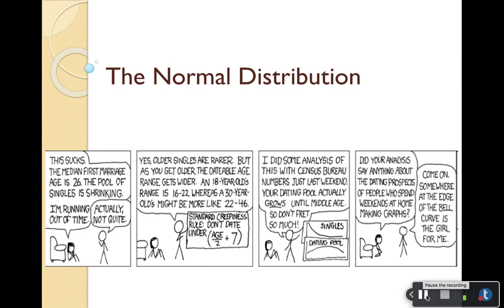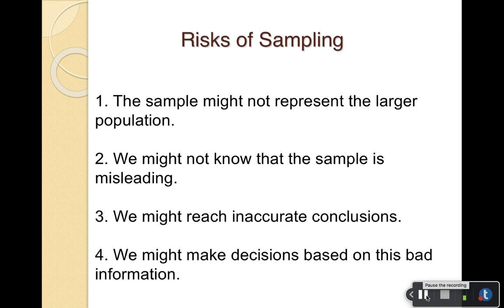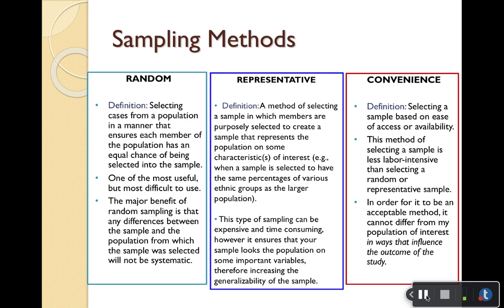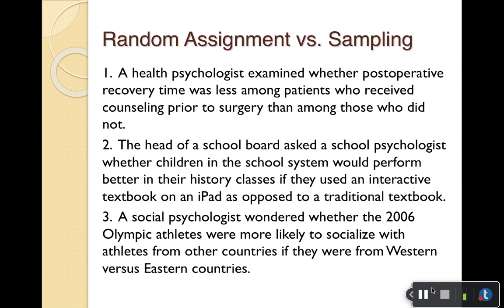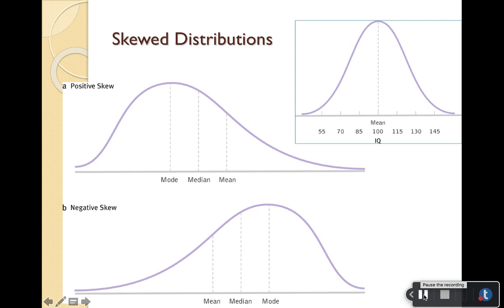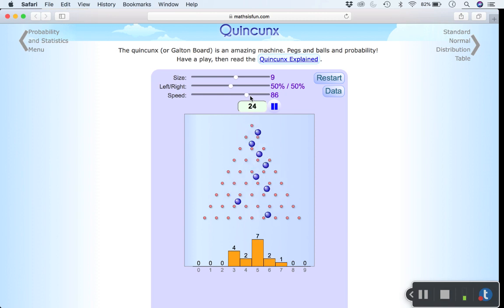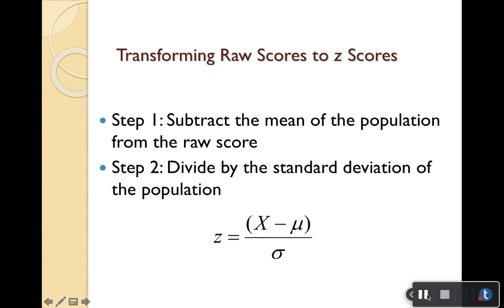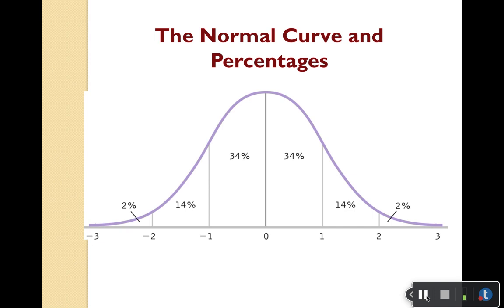Normal Curve and Standardization